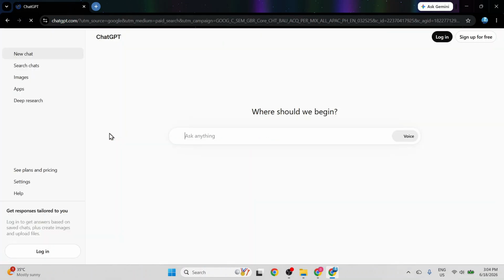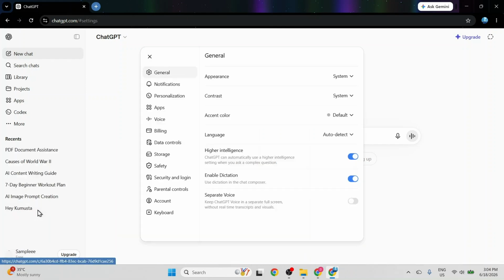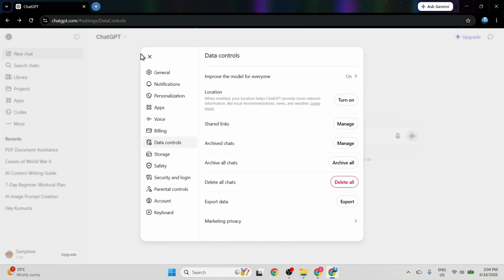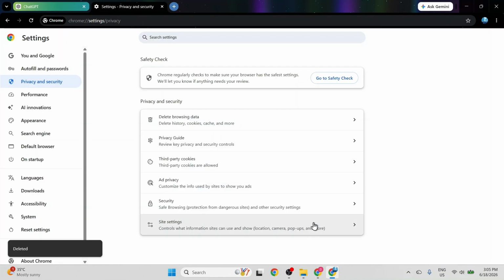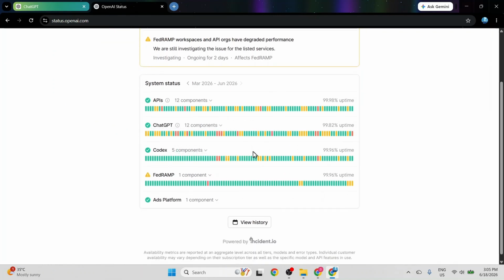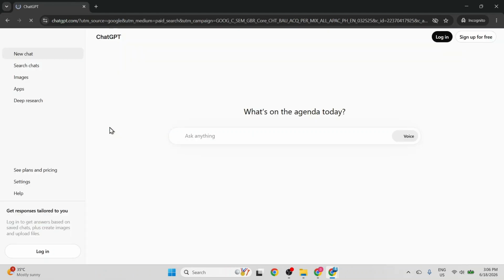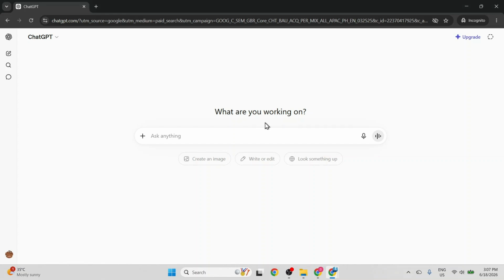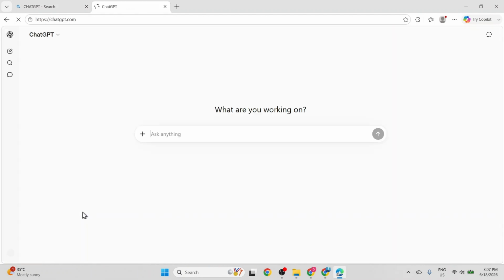How to fix ChatGPT unable to load conversation